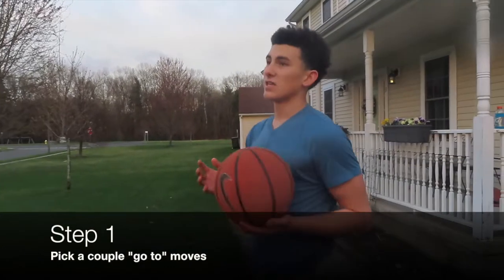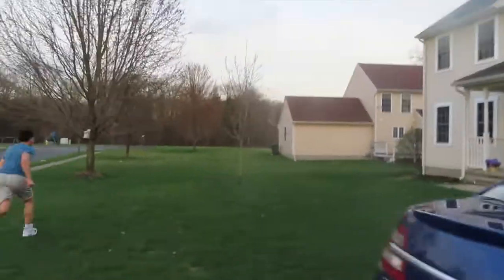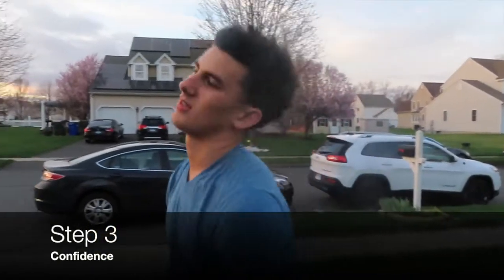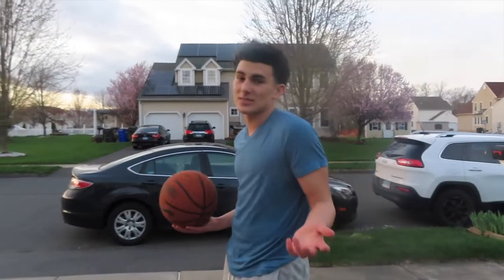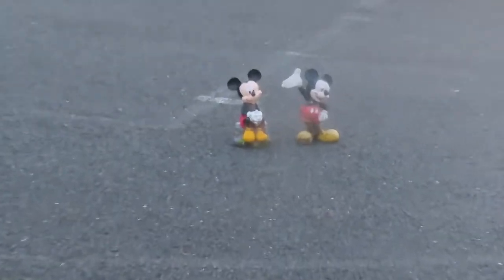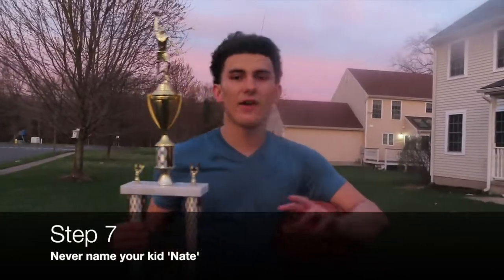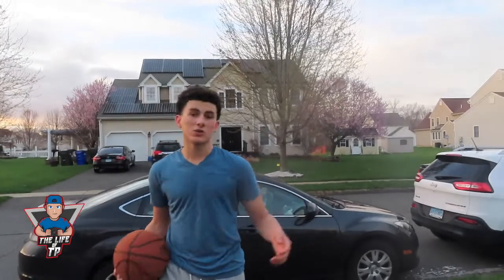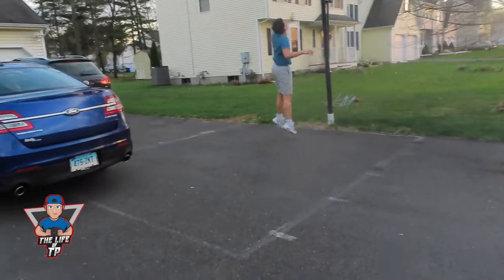HOW TO GET BUCKETS!!! PART 1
Matt Houde gives us 7 easy steps teaching you how to get a bucket.
This is part 1 of our 'How to Get Buckets' series!